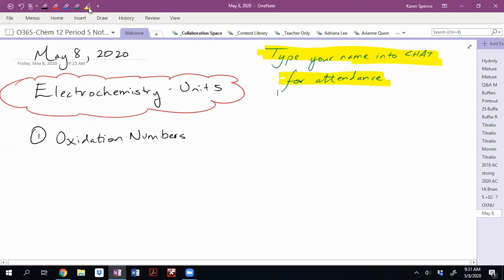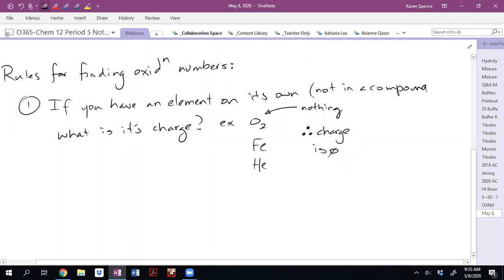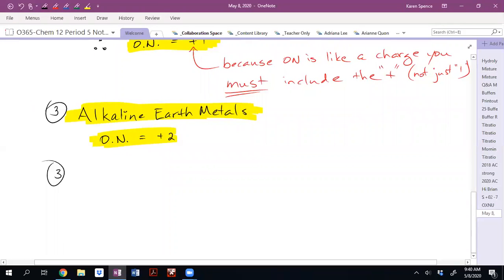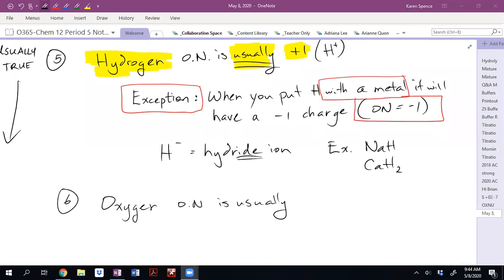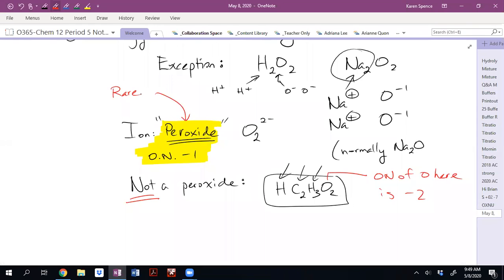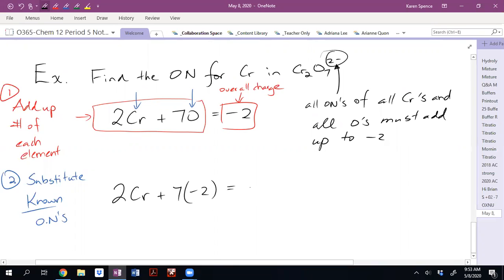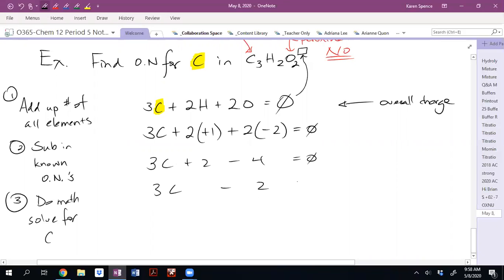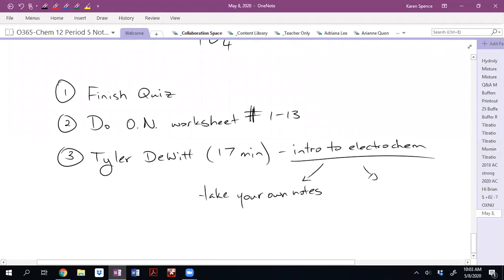May 8 Electrochemistry Oxidation Numbers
The rules for oxidation numbers.
How to find the oxidation number of an element in a compound